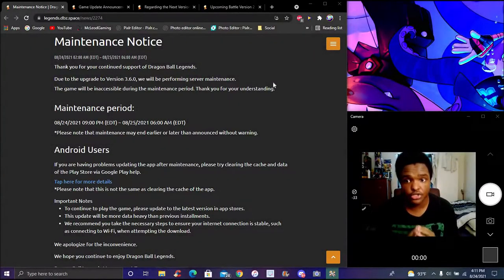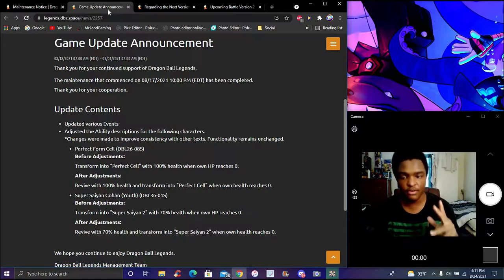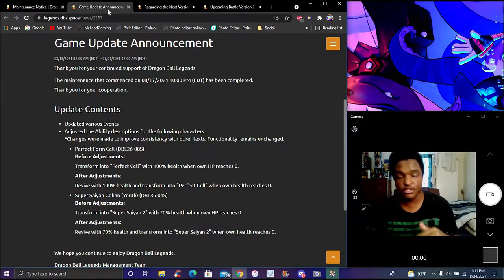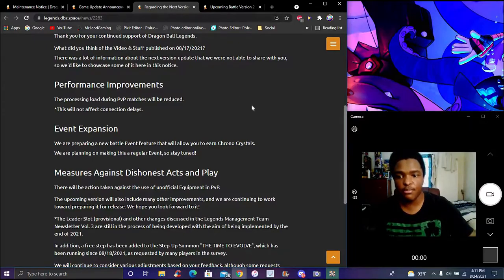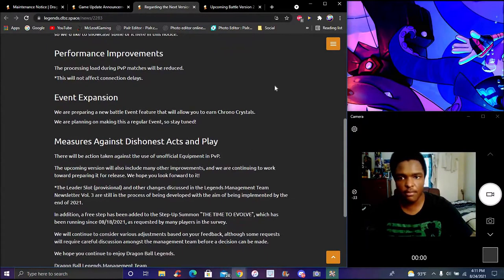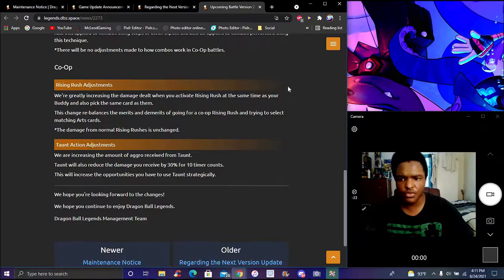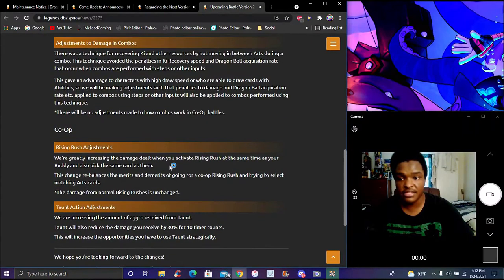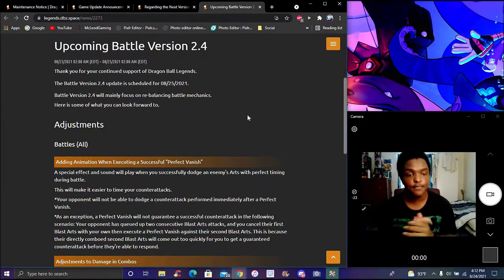BYE BYE HACKERS! HAHAHA!!! A NEW BATTLE SYSTEM UPDATE IS COMING TO LEGENDS! ??? DB Legends